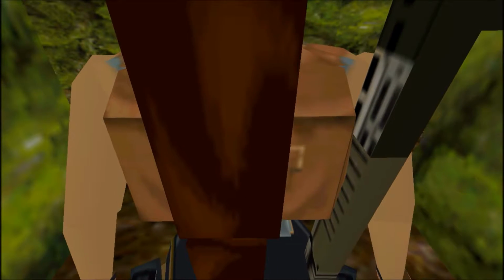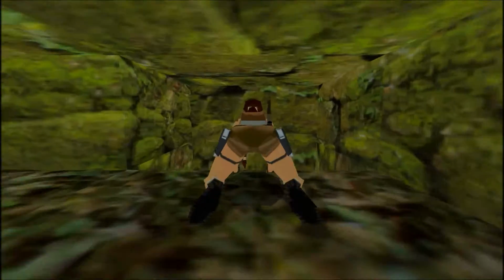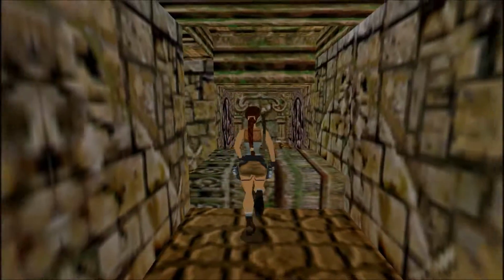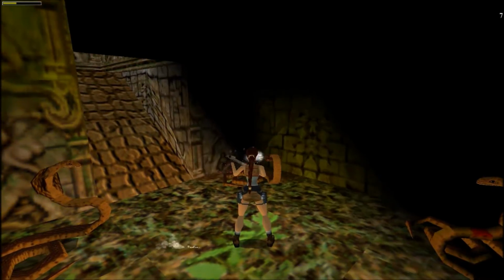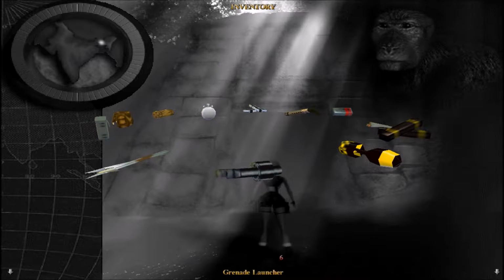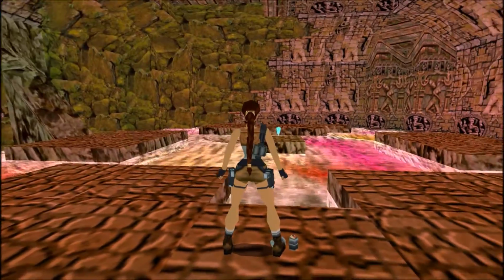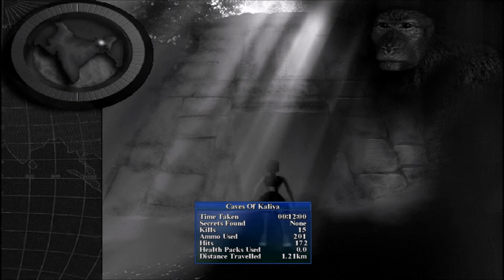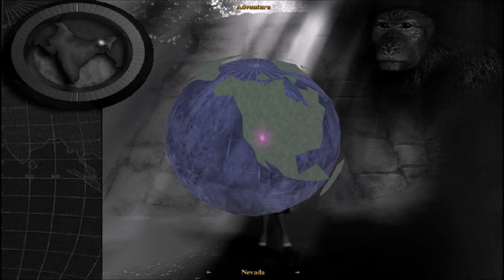Let's Play Tomb Raider III - India Level 4: Caves of Kaliya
12 Items
15 Kills
0 Secrets

Helpful Links:
Archaeology of Tomb Raider